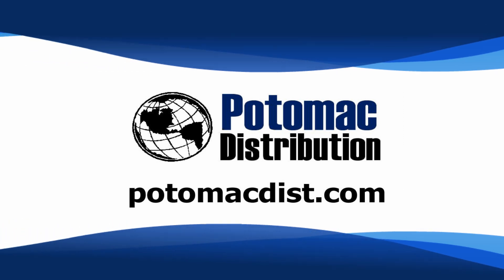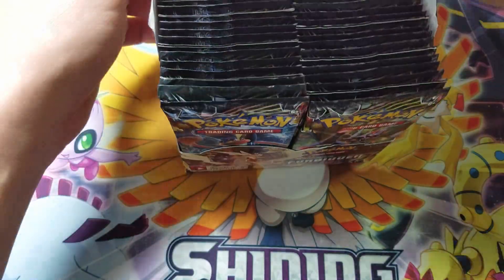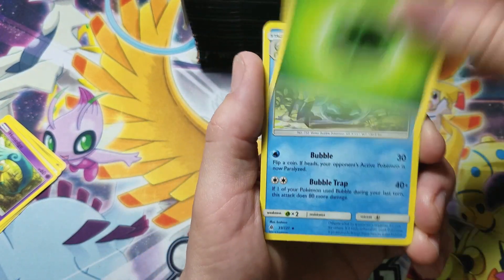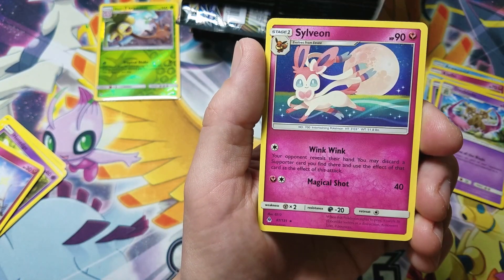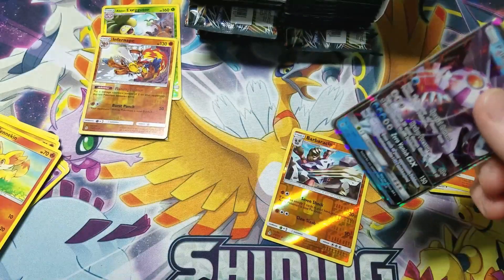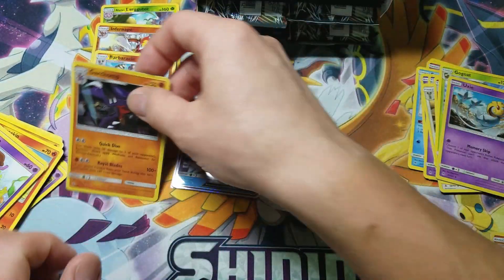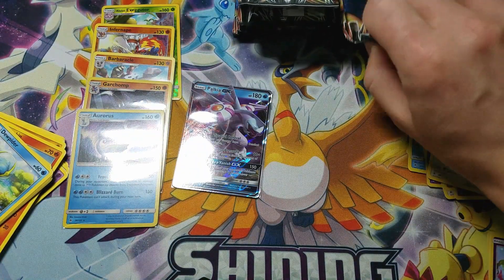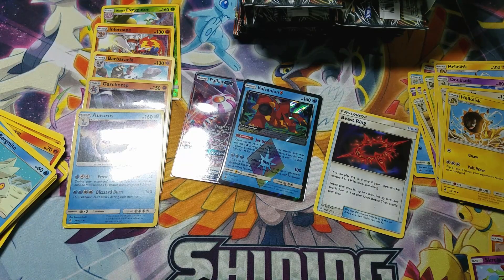WE MUST PULL 2 ULTRA RARES! PART 1 POKEMON FORBIDDEN LIGHT PACK OPENING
IN TODAYS VIDEO WE WON'T STOP OPENING POKEMON FORBIDDEN LIGHT PACKS UNTIL WE PULL 2 ULTRA RARES! ALL PACKS ARE RANDOMLY PULLED FROM A FRESH BRAND NEW FORBIDDEN LIGHT BOOSTER BOX. VIDEO ENDS WHEN WE PULL 2 ULTRA RARES! ENJOY!

YOUTUBE IS BROKEN AND IS NOW NOT COVERING ALL THE BILLS FOR THIS CHANNEL.